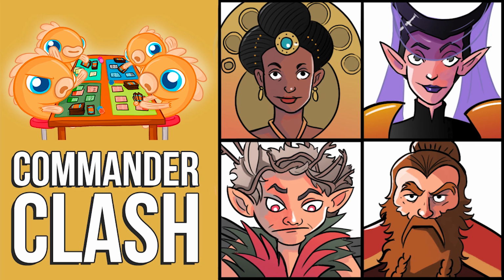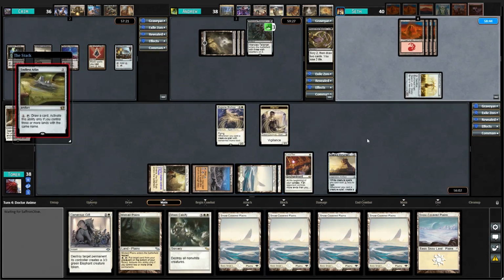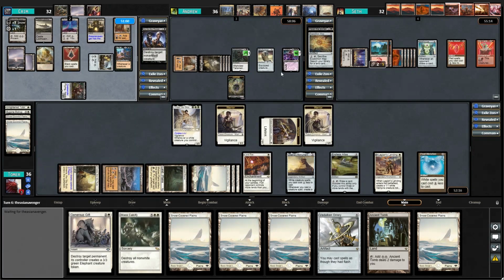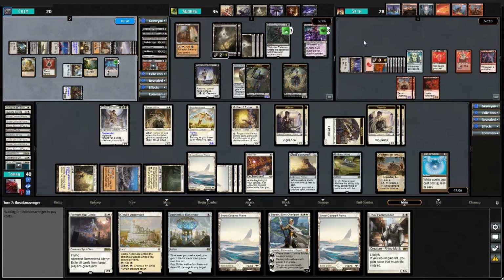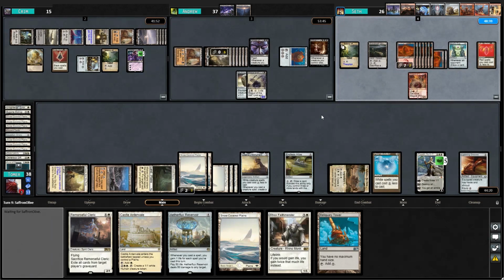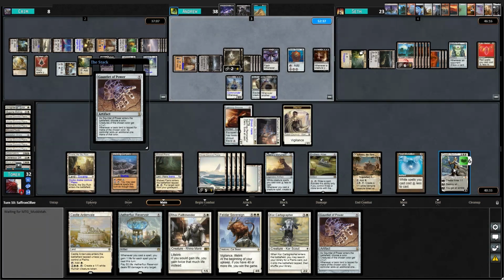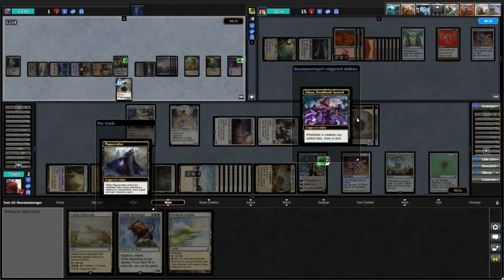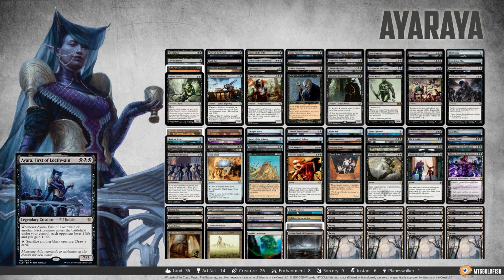Commander Clash S7 E4: Throne of Eldraine | Mono Color | Ayara vs. Linden vs. Rankle vs. Torbran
Ayara, First of Locthwain vs. Rankle, Master of Pranks vs. Torbran, Thane of Red Fell vs. Linden, the Steadfast Queen

Throne of Eldraine is the new belle of the ball, so it's time for us to brew decks around the new commander options from the set! We kick things off by exploring the new mono color commander cycle and how they support their respective color. Here's what we've got:

Andrew plays an Artistocrats deck, sacrificing his creatures over and over again for value as he drains his opponents with Ayara, First of Locthwain

Crim pranks the table by also playing a Mono Black commander, this time focusing on the Discard aspect of Rankle, Master of Pranks

Seth is playing around Seven Dwarves. Yes, Seven Dwarves, in Commander. Led by Torbran, Thane of Red Fell

Tomer turns lifegain into real value with the help of Linden, the Steadfast Queen

Two Mono Black decks this week. I hope we brought our graveyard hate this time!